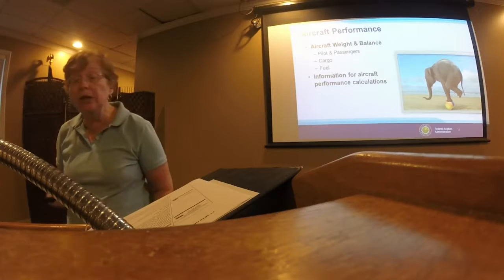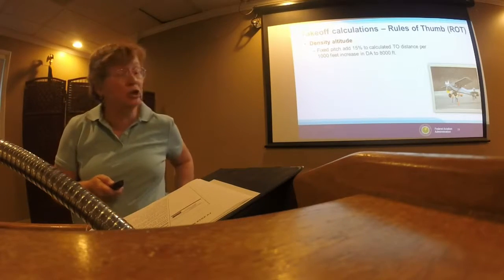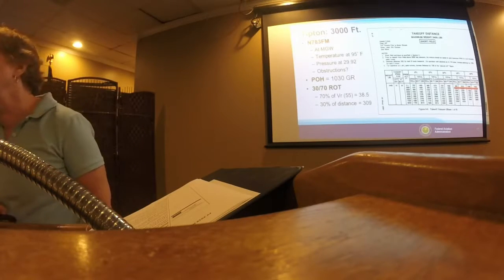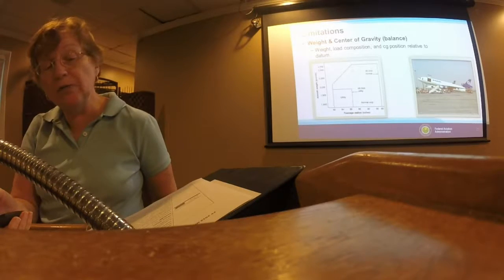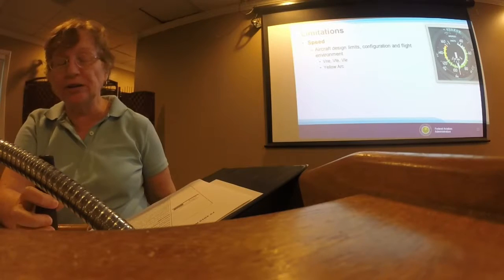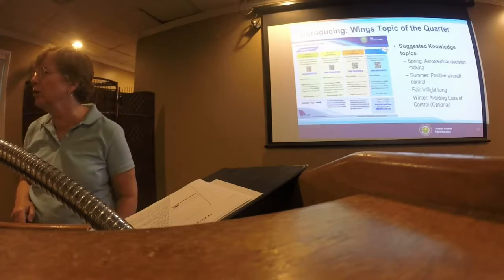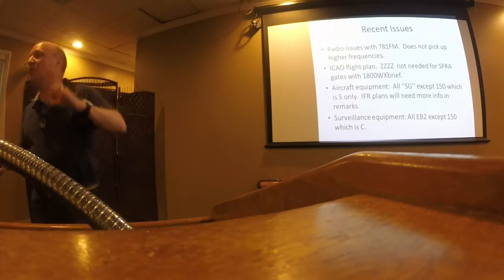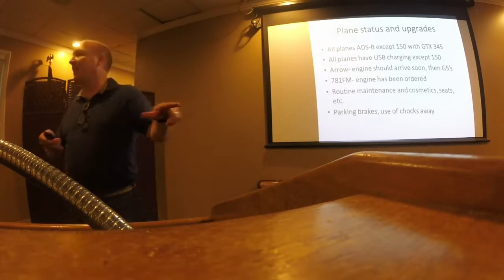FMFA Sept 2019 Safety Meeting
FMFA Club Sept 4 2019 Safety Meeting.  Members are required to watch the entire video.